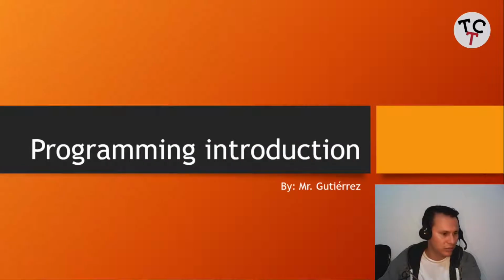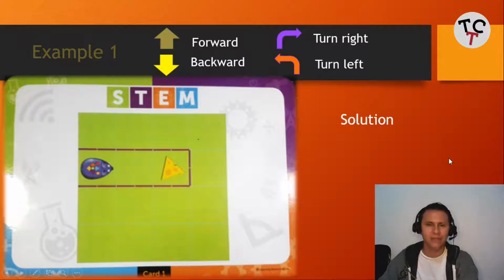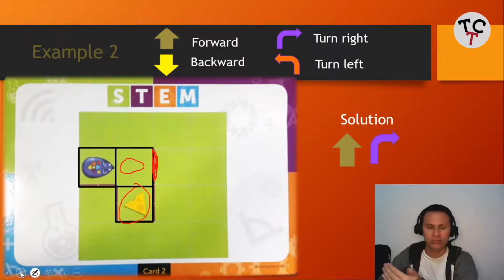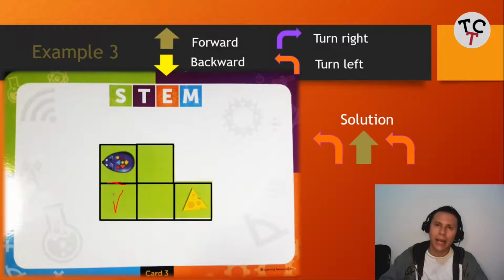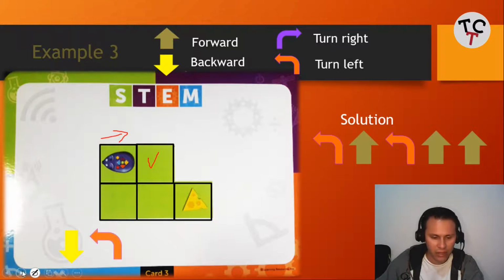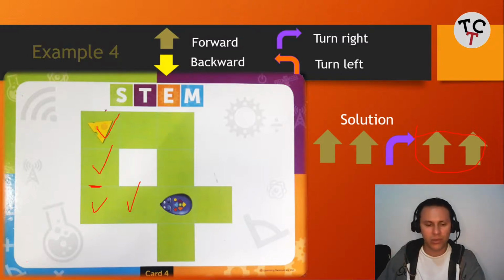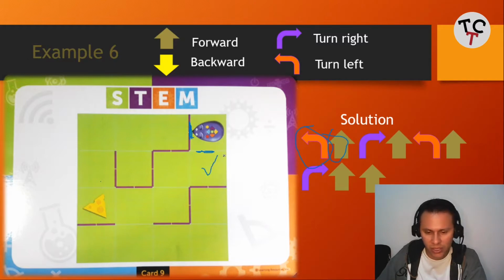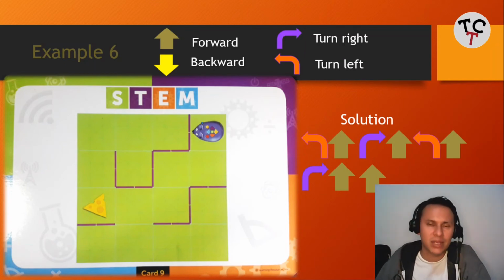Introduction to programming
Show how to resolve a problem with programming sequence through a game in which a mouse want to eat a cheese.